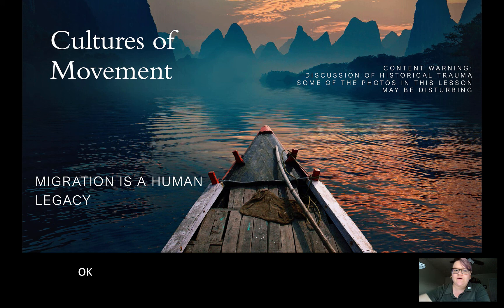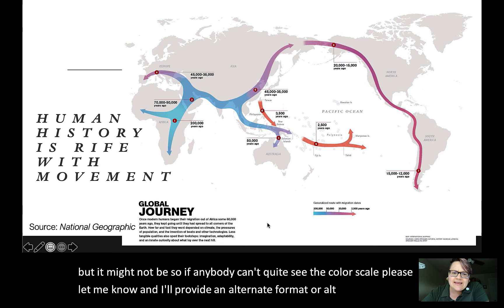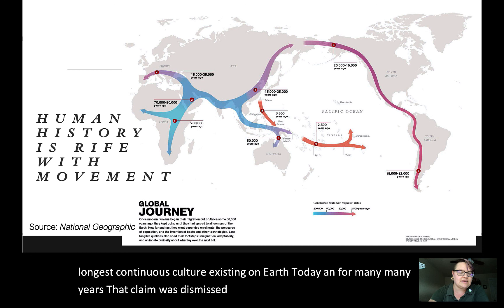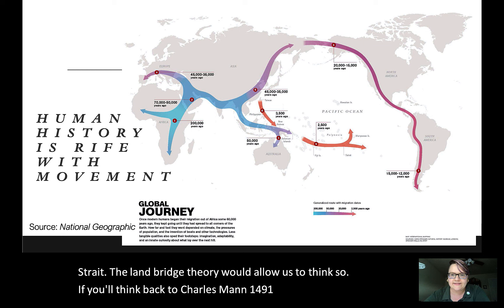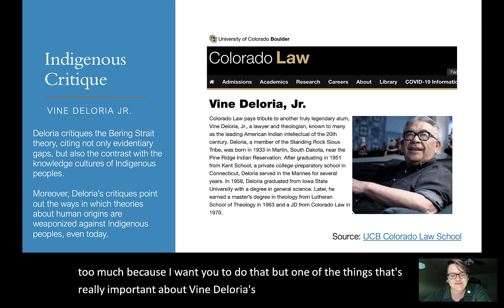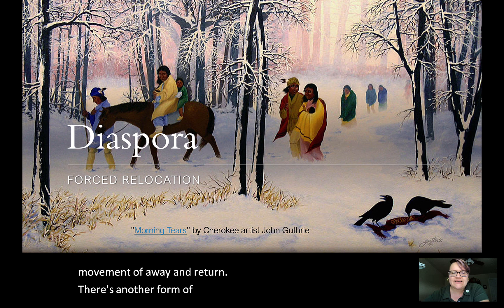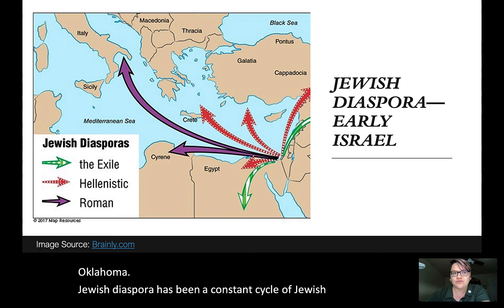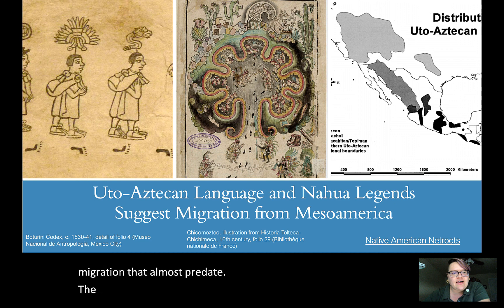Cultures_of_Movement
Lecture for Week of September 14-18, 2020 on cultures of movement.

Table of Contents:

00:00 - Cultures of Movement
01:07 - Human history is rife with movement
01:23 - It’s more complex than that
01:24 - Human history is rife with movement
08:06 - It’s more complex than that
08:11 - Human history is rife with movement
08:12 - It’s more complex than that
09:40 - Human history is rife with movement
09:41 - It’s more complex than that
09:46 - Human history is rife with movement
09:47 - It’s more complex than that
09:48 - Indigenous Critique
09:57 - It’s more complex than that
10:17 - Indigenous Critique
13:19 - It’s more complex than that
13:24 - Indigenous Critique
13:29 - Nothing about us without us.
17:35 - Pause: Migration =/= Colonialism
20:41 - Pause: Colonialism =/= Migration
22:26 - Voyagersof oceania
27:21 - Environment dictates the shape of a society:continent, archipelago, island
28:07 - Voyagersof oceania
28:12 - Environment dictates the shape of a society:continent, archipelago, island
28:20 - Voyagersof oceania
30:55 - Environment dictates the shape of a society:continent, archipelago, island
30:58 - Voyagersof oceania
31:08 - What’s at the center matters
31:10 - Voyagersof oceania
31:16 - Environment dictates the shape of a society:continent, archipelago, island
32:17 - Voyagersof oceania
32:19 - What’s at the center matters
33:28 - A Pacific-centered view
33:32 - What’s at the center matters
33:40 - A Pacific-centered view
33:53 - A Pacific-centered view
34:24 - Diaspora
34:40 - Pacific Islanders
35:56 - Diaspora
36:38 - Jewish Diaspora—Early Israel
39:45 - Jewish Diaspora—RomanEmpire
40:09 - Jewish Diaspora—the Middle ages
40:51 - Jewish Diaspora—EuropeanExpulsions
41:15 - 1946:1951: European Jewish Diaspora
41:41 - African Diaspora
42:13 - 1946:1951: European Jewish Diaspora
42:28 - African Diaspora
43:05 - Migration as Life
43:40 - Dene (Athabascan)Migration
44:34 - Uto-Aztecan Language and Nahua Legends Suggest Migration from Mesoamerica
45:16 - Migration continued to be a way of life for many peoples throughout human history
46:10 - For some, nomadism continues to be a way of life
47:24 - For others, migration becomes a matter of survival
47:38 - North African Refugees Fleeing to Italy
47:46 - Syrian Refugees
47:50 - Central American Refugees
48:03 - United NationsUniversal Declarations of Human Rights
48:58 - Presentism
49:56 - How the world is now…
52:18 - How the world is now…
52:24 - Wildfires
53:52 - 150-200 MILLION Projected Climate Refugees by 2050
56:44 - Cultures of Movement